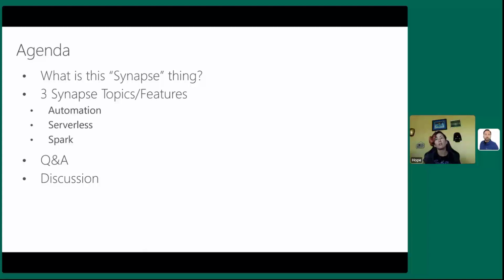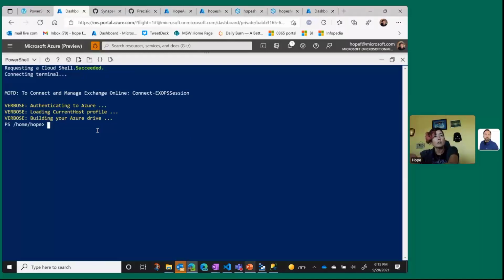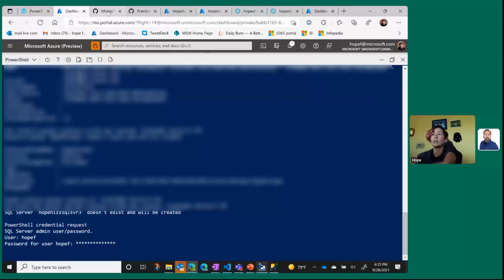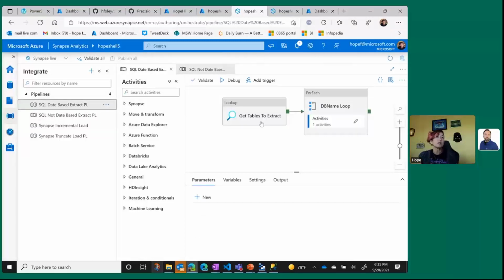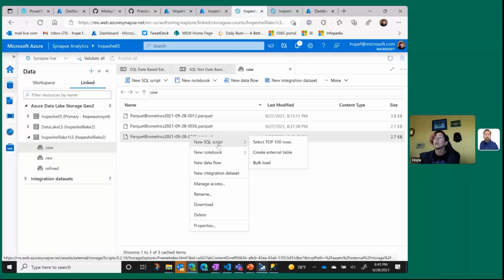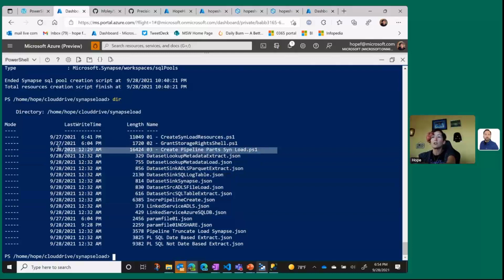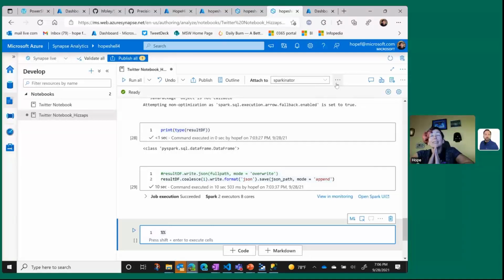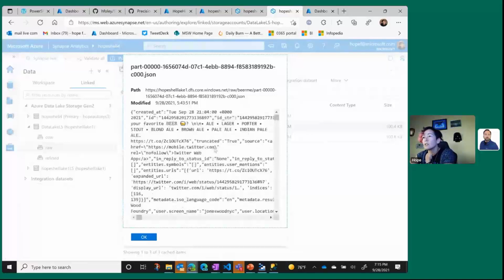What's the Hizzapps with the Synapse? by Hope Foley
Abstract:
We will take a look at three of the most interesting features and use cases with Azure Synapse Analytics...This is a demo heavy session and we will cover areas of interest primarily to Business Intelligence focused users. We will see how it can open up new ways to building architectures and answer questions from your data.

Bio:
Hope Foley, a former Microsoft data platform MVP and database and BI consultant, has worked across many industries including insurance, health organization, and federal government. She now works for Microsoft as a Data & AI Cloud Solution Architect focusing on the education industry. Hope is based in Indianapolis and is an active member in the data and former PASS communities speaking at events and has organized the SQLSaturday event in Indianapolis for 10 years.